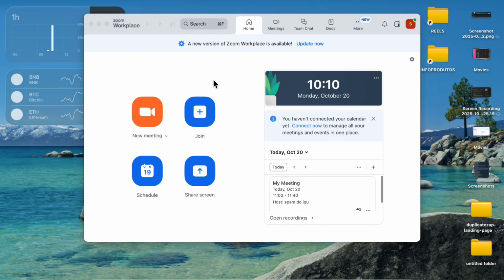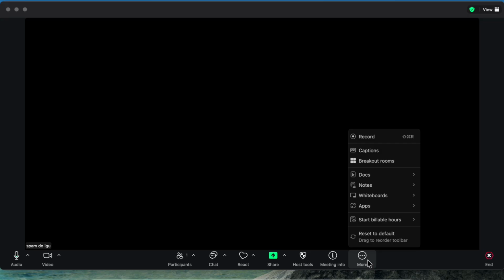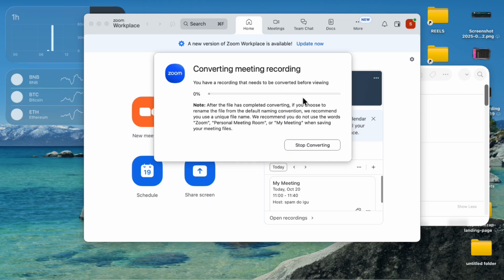How to Record any Zoom Meeting (2026 FULL GUIDE)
In this complete How to Record any Zoom Meeting (2025 FULL GUIDE), you’ll learn everything you need to know to capture, save, and manage your Zoom recordings like a pro. Whether you’re a student, teacher, or business professional, this guide will show you how to record meetings on Zoom step by step — both on your computer and mobile device.

We’ll cover how to start, pause, and stop a recording, where to find your saved Zoom files, and how to enable automatic cloud recordings. This How to Record any Zoom Meeting (2025 FULL GUIDE) also includes tips to fix recording issues, manage permissions, and make sure your meetings are always saved safely.

By the end of this video, you’ll be able to record and share your Zoom meetings effortlessly — perfect for training sessions, classes, and important calls.

⭐ Topics Covered:

How to Record any Zoom Meeting (2025 FULL GUIDE)

How to record Zoom meetings on laptop and mobile

How to enable Zoom cloud recording

Where to find Zoom recordings

How to fix Zoom recording not working

Zoom tips for beginners 2025 ---